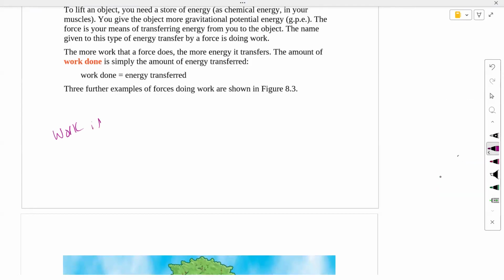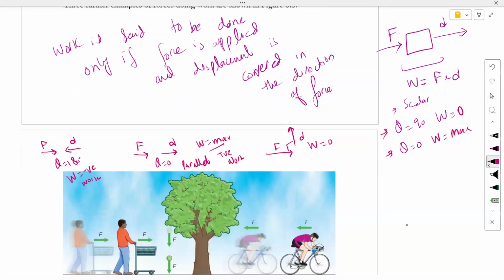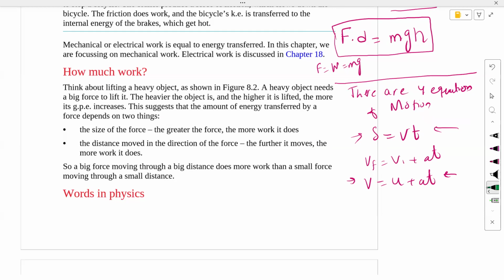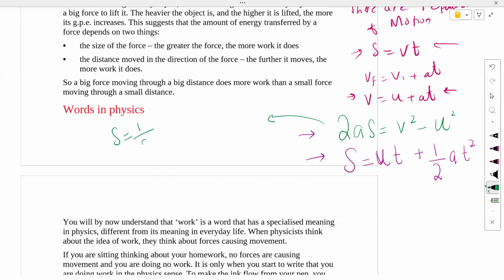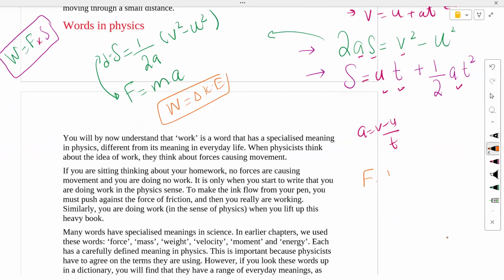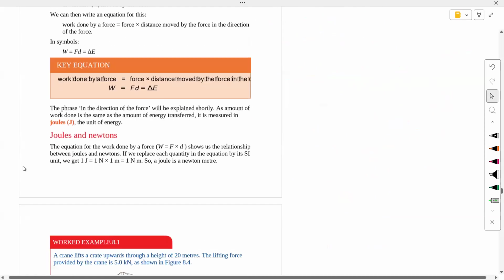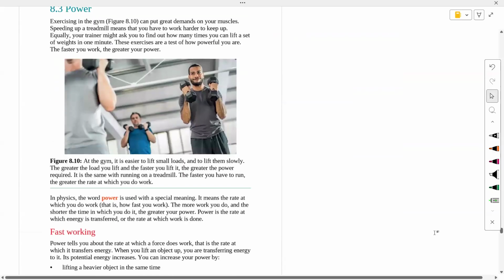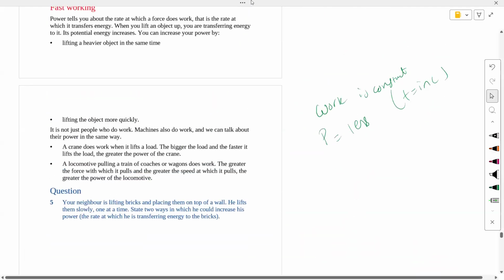0625/5054 | WORK & POWER (P-2)